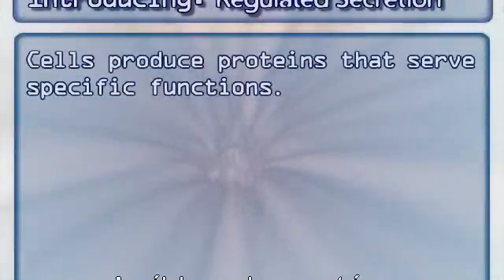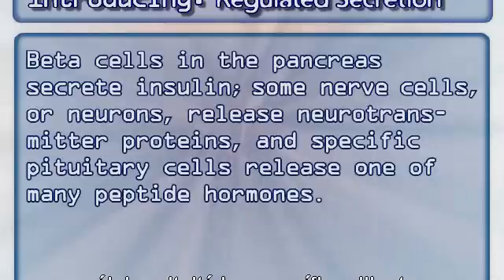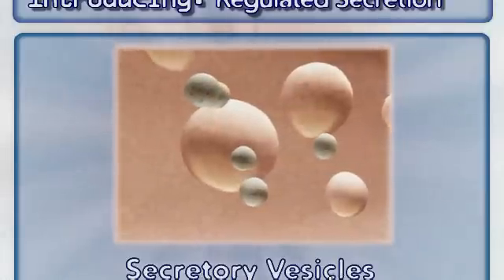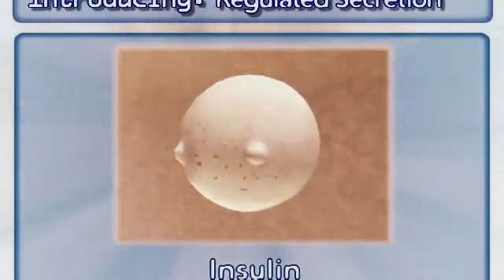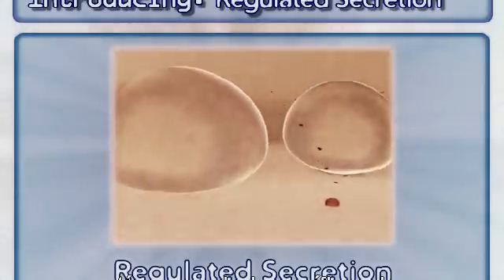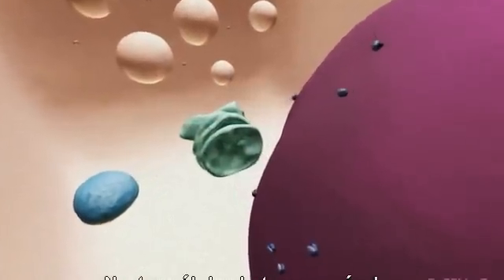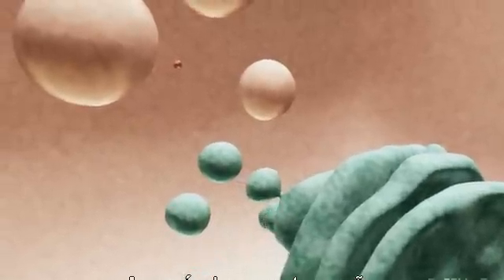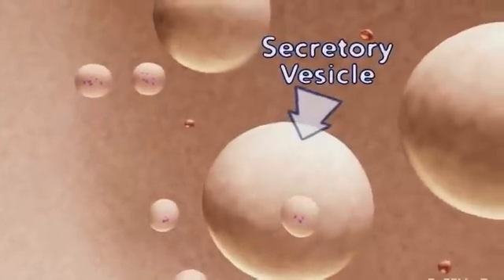Golgi Complex: its secretions